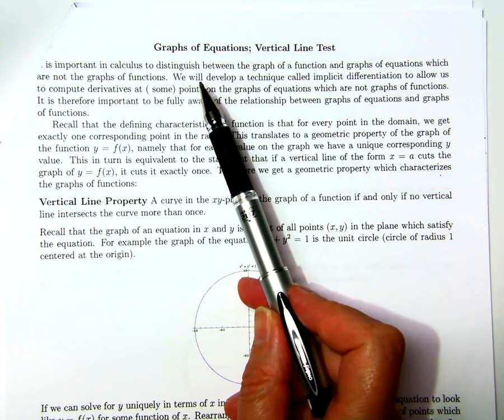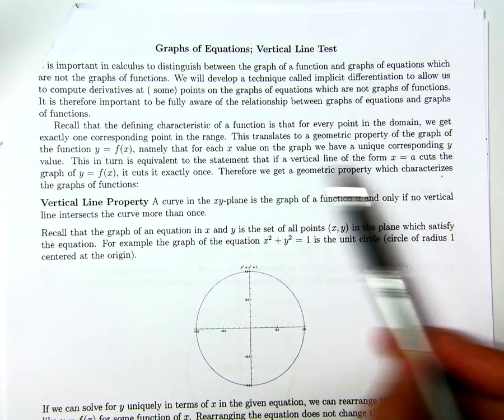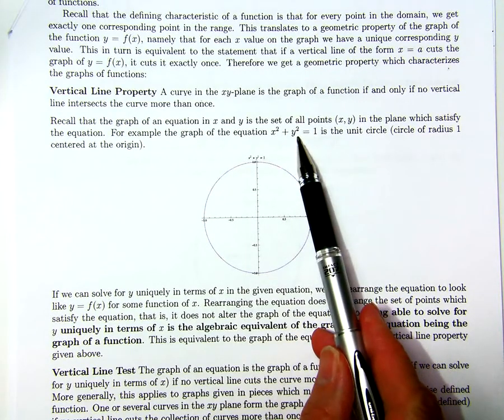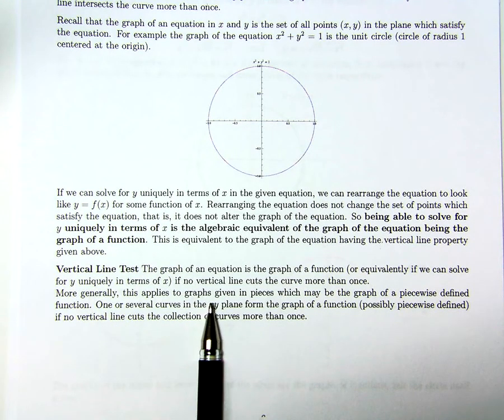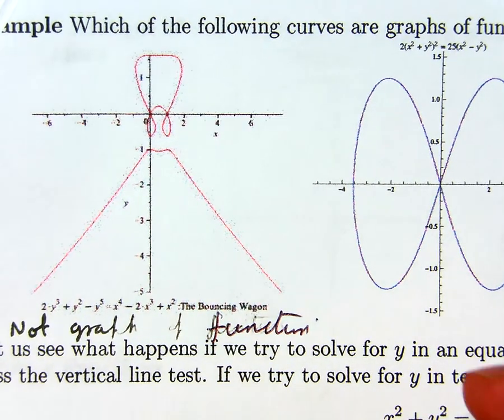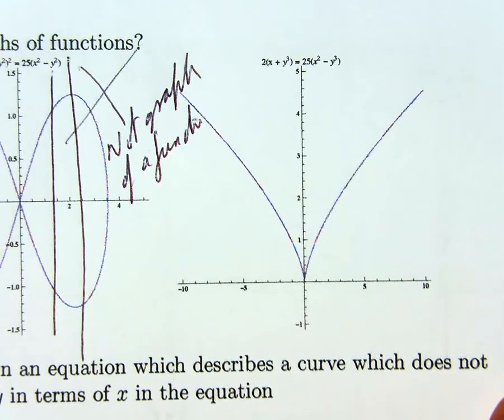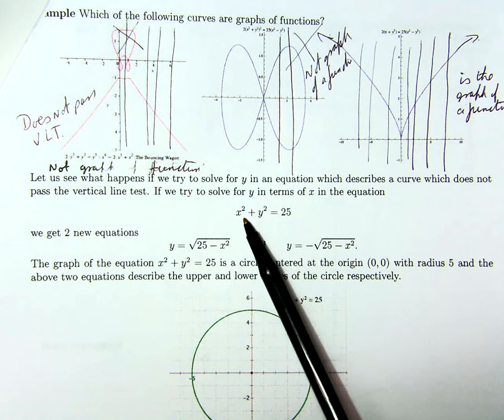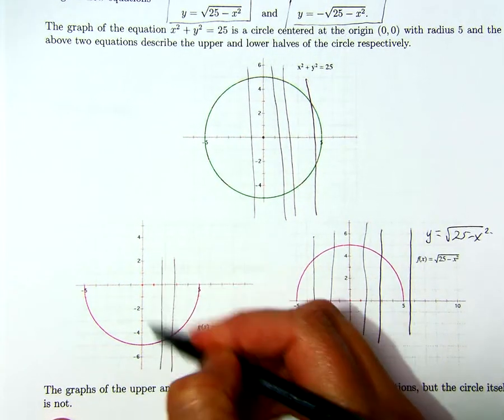Precalculus, Lecture 11, Part 6, Vertical Line Test